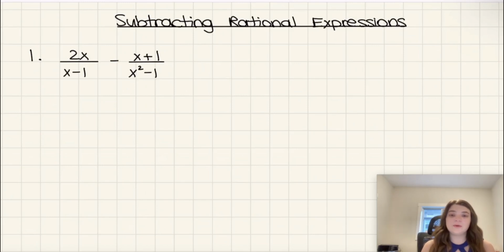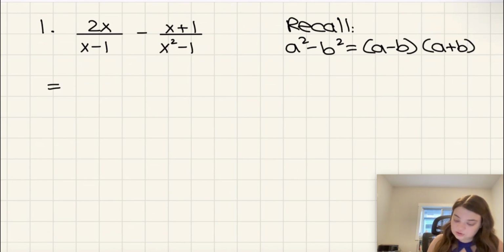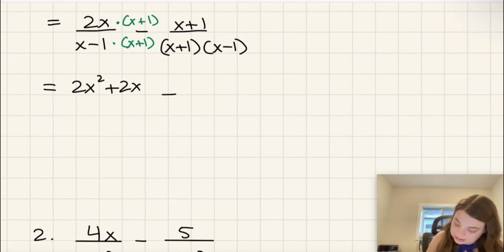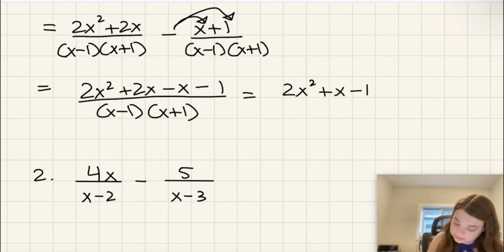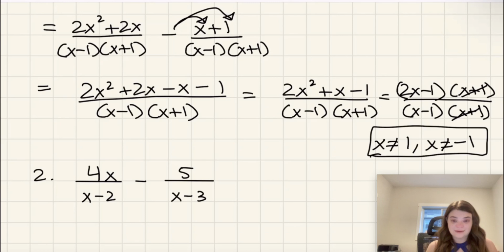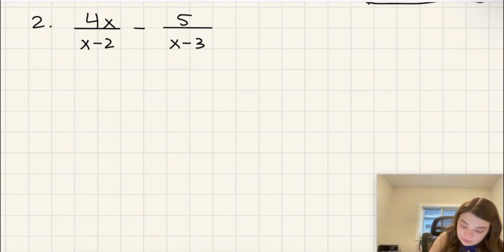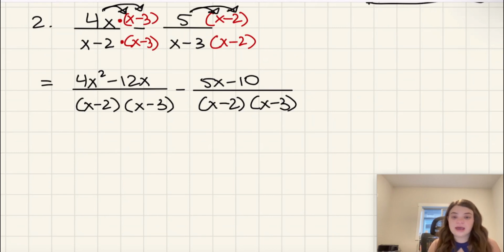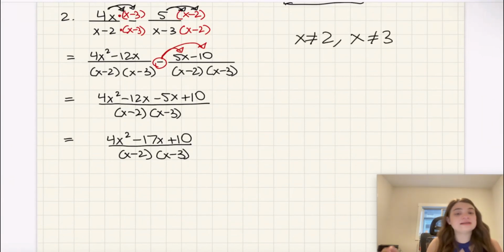Subtracting Rational Expressions